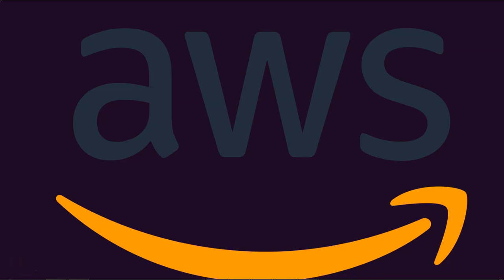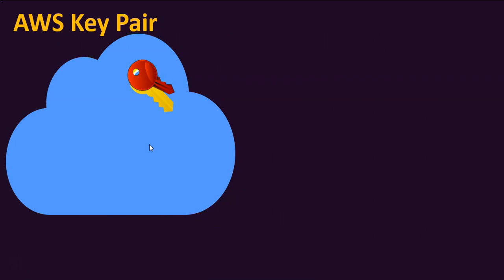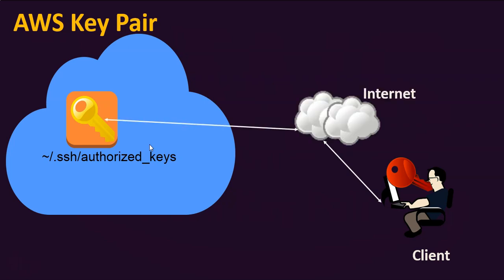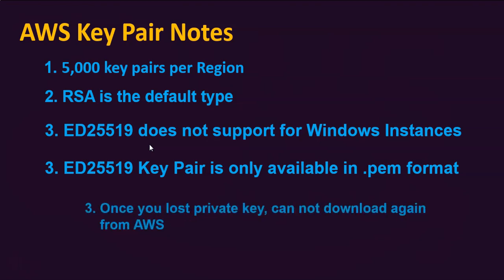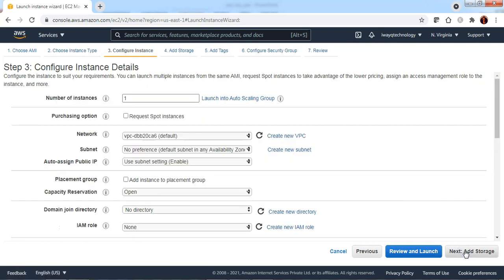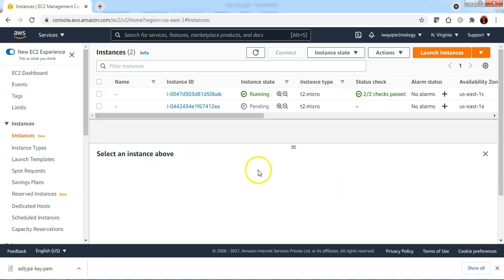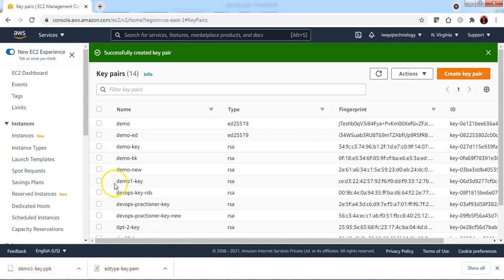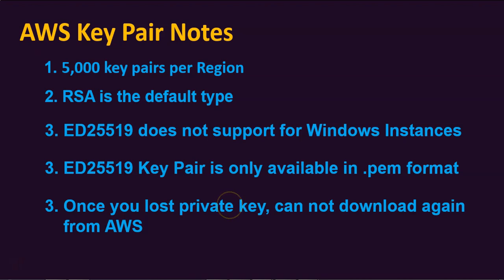AWS EC2 Key-Pair Types | RSA | ED25519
Goal: Learn difference SSH key types in AWS cloud.

Documentation:
Check the documentation to convert the key format :
EDUeki is the Learning Platform from Edwiki Trainings.

Below are the Learning Portals from Edwiki Trainings